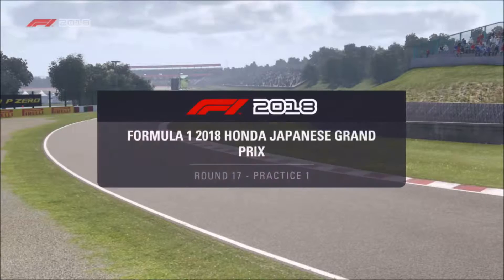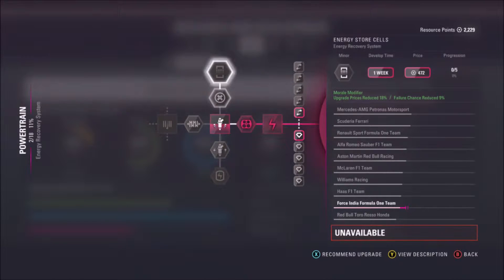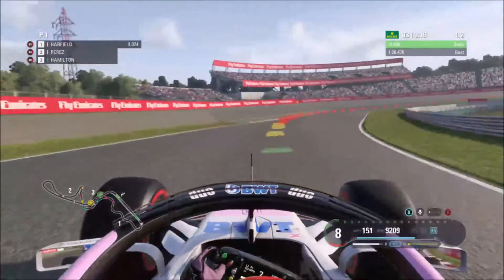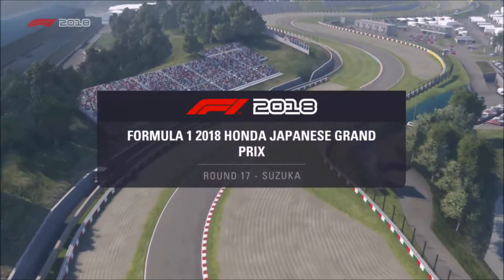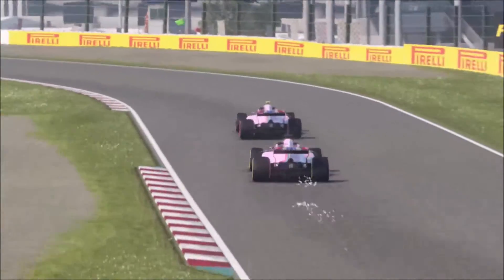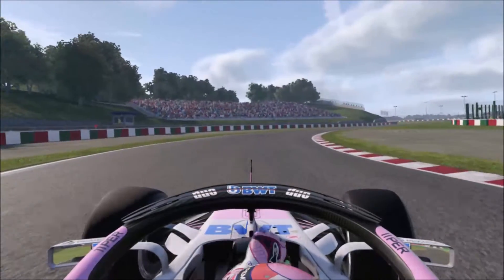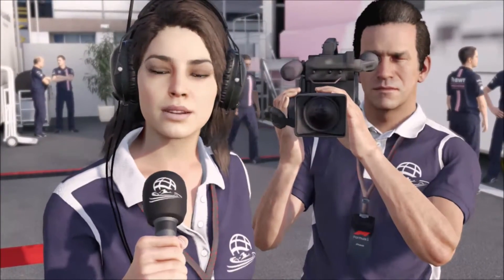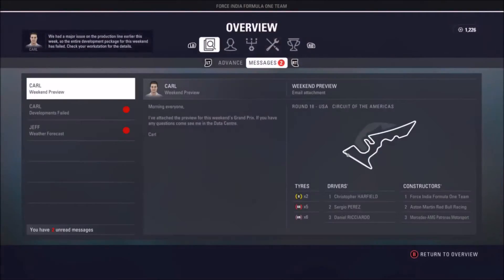F1 2018 CAREER MODE #38 | JAPAN | MASSIVE CRASH!!! | S2 | R17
IN THIS VIDEO I WILL BE COMPETING IN THE F1 WORLD DRIVER'S CHAMPIONSHIP. I WILL BE GOING FOR THE TITLE IN MY SECOND SEASON DRIVING FOR FORCE INDIA. WITH A DOMINATE WEEKEND IN RUSSIA, CAN WE CONTINUE THIS FORM?!?!? FIND OUT IN THIS VIDEO...